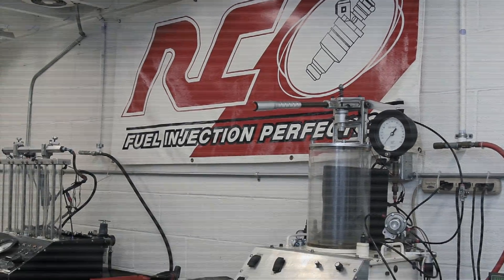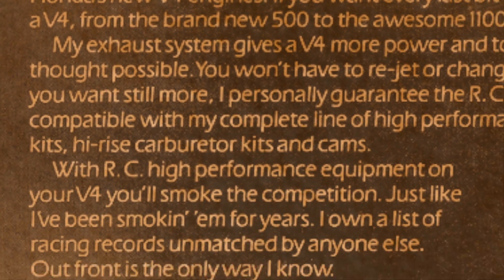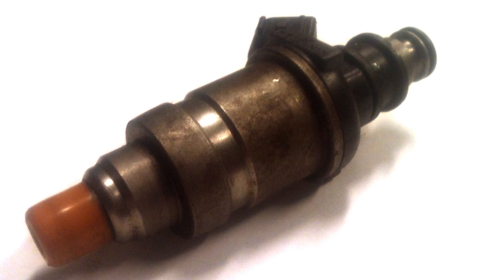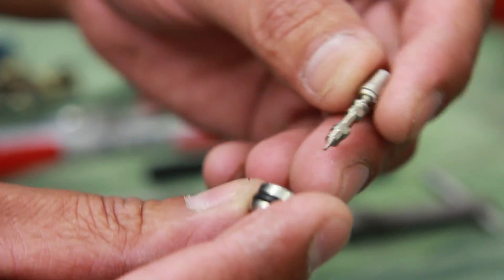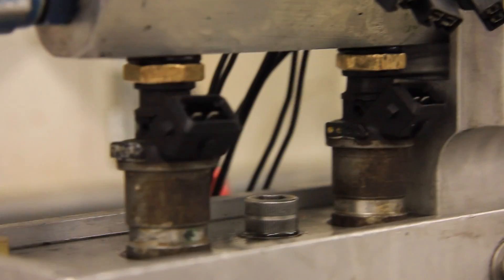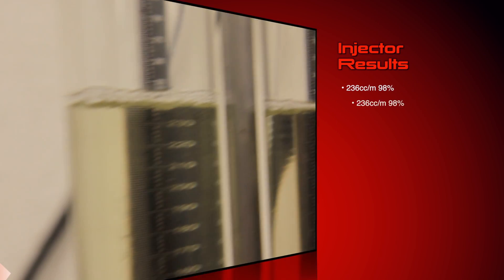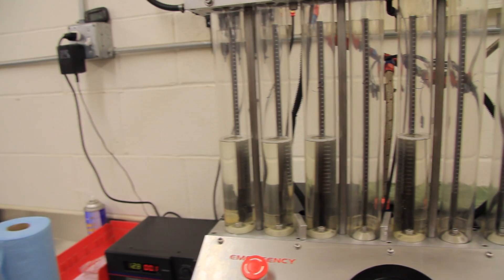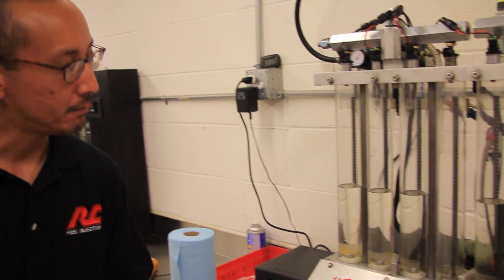InlineFour All Access Ep4: RC Engineering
What really goes on @ RC Engineering when you get your injectors cleaned? Get the straight answers from the source.